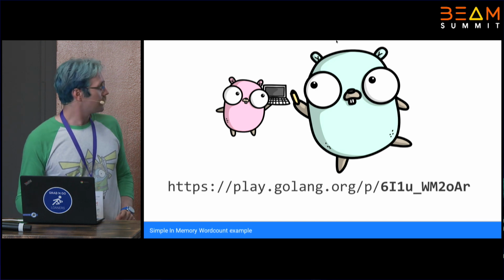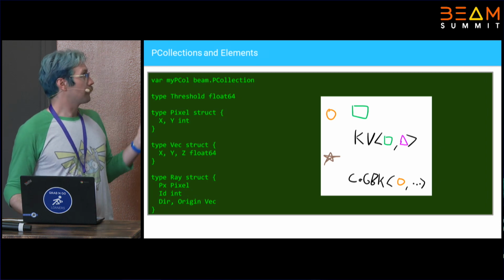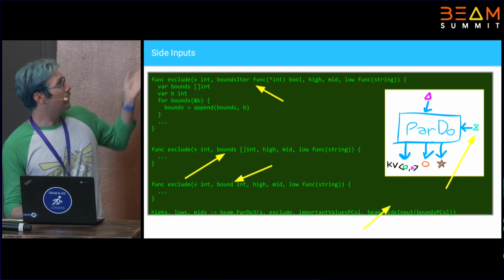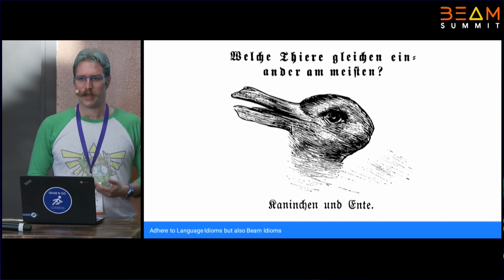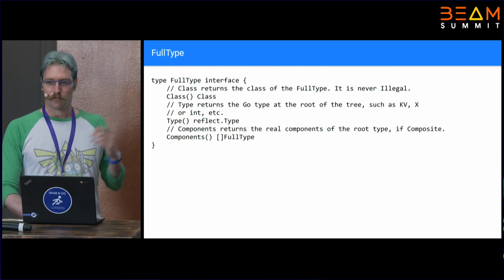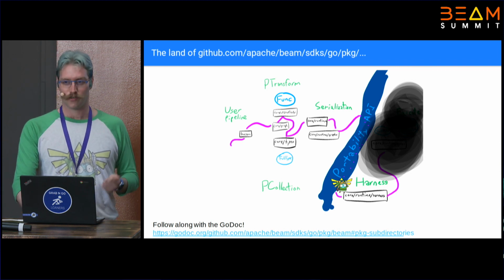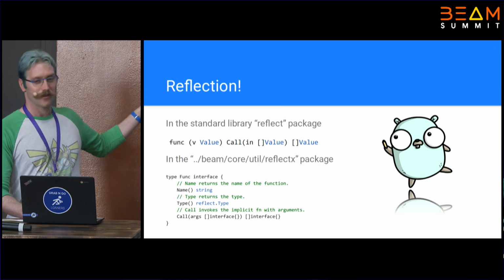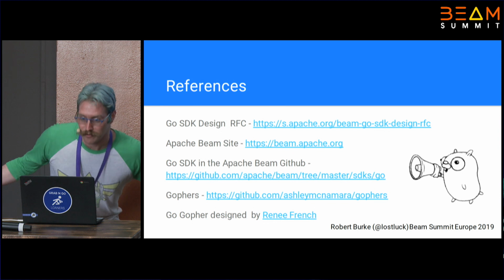A Guided Walkthrough of the Go SDK (Beam Summit Europe 2019)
This session will walk through the internals of what the Go SDK does to execute a pipeline. Describing the structure of the SDK, where code is located, and the why of the structure, and how it does it with the particular features of the Go language, which notably has strict types but no generics.

Particular effort will be spent on what the Go SDK does for ease of use, and to reduce DoFn execution overhead.

Speaker:
Robert Burke - Distributed Gopher Wrangler